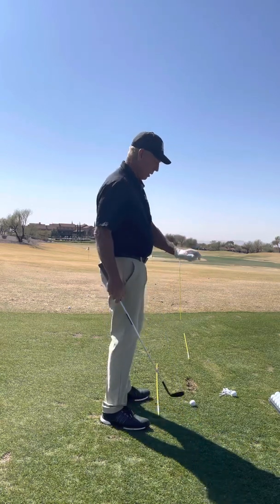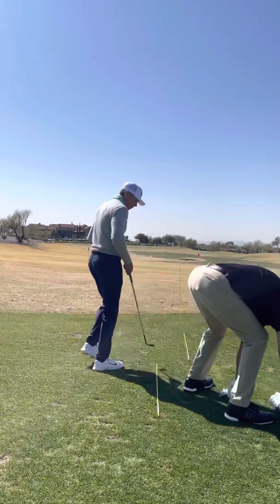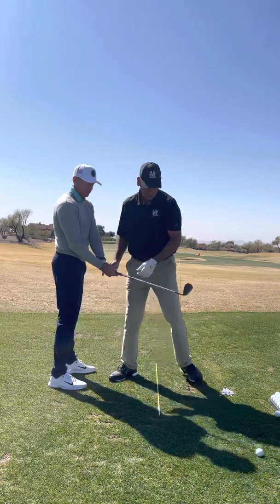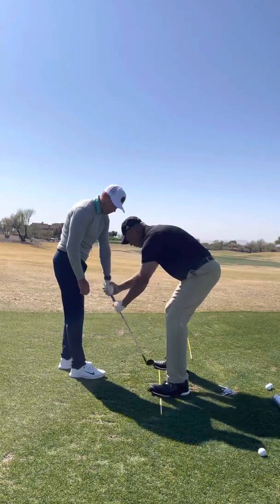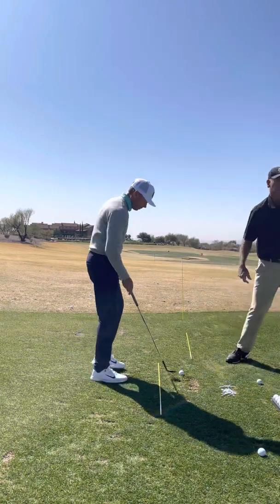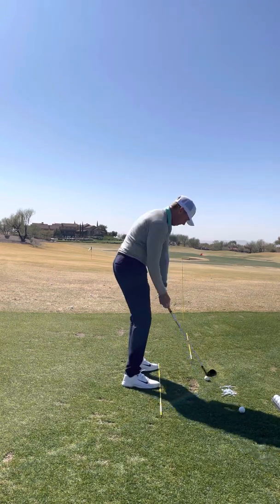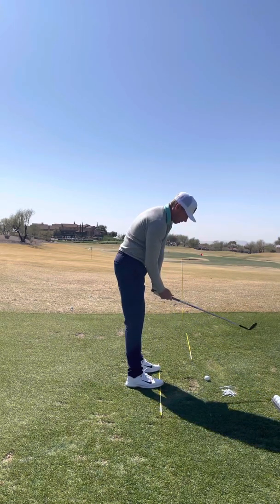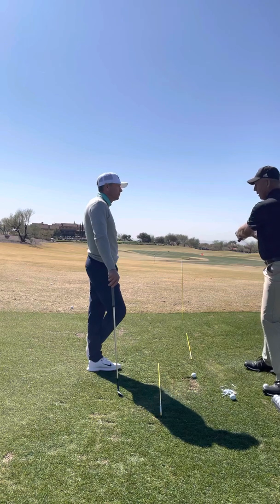⛳️Grip and Hand Action w/ Mike Malaska⛳️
Are you confused on what grip to use and why?  Or even what motion the hands should be doing in the swing?  These are all critical in creating the best use of the club. Remember: the club face controls the ball and your hands control the club face so yes, it’s very important that you understand grip and hand action. This video will describe how the grip works and how to use the club face in the most effective manner.